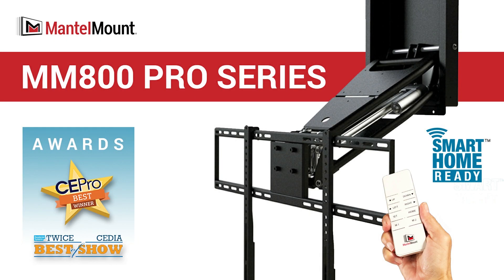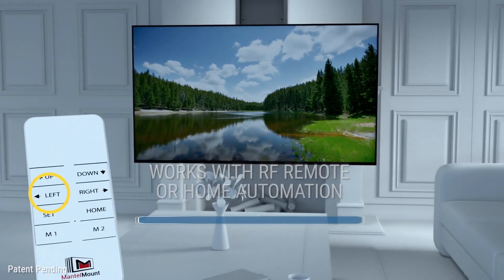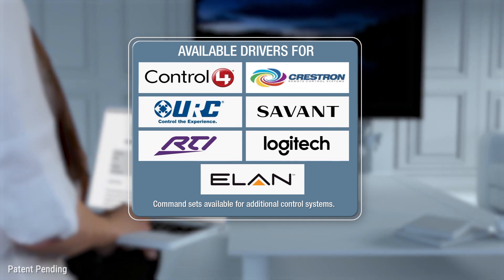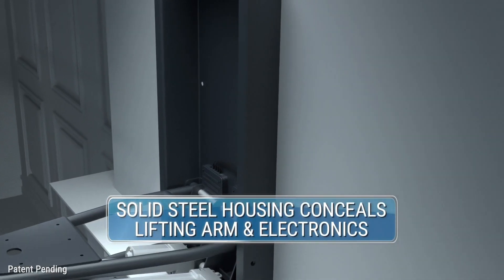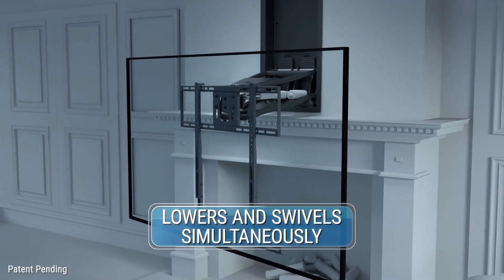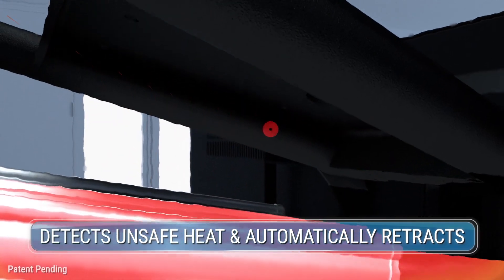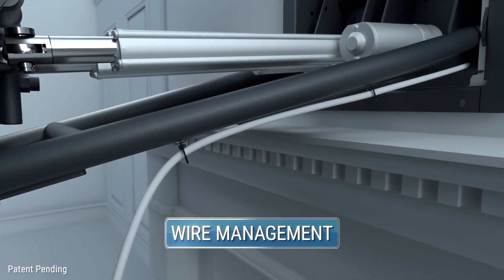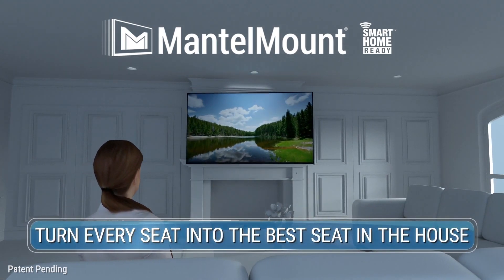MantelMount Robotics MM860 Motorized Drop & Swivel TV Mount 07 27 2020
Introducing the MantelMount Robotics Series Motorized Drop Down & Swivel Television Mount  – With its elegant design and superb engineering, the MantelMount Robotics MM860 resolves the issues of mounting a large flat screen TV high on the wall or over a fireplace.

Just turn on your TV and watch it lower and swivel silently to your favorite preset in one swift, fluid movement. Enjoy the comfort and clarity of eye-level viewing, the way the TV was meant to be watched.

The MM860’s recessible housing allows for flush-to-wall TV storage. Configurable vertical and horizontal travel limits prevent your television from ever touching the wall or mantel. The Temperature-Sensing Monitor automatically returns your TV to its home position if an unsafe temperature is detected.

For the custom integrator, the MM860 works with all popular home automation control systems. Its onboard web server offers simple browser-based configuration and one-click firmware updates. DHCP is enabled right out of the box, with the MM860 easily
identifiable on the network.